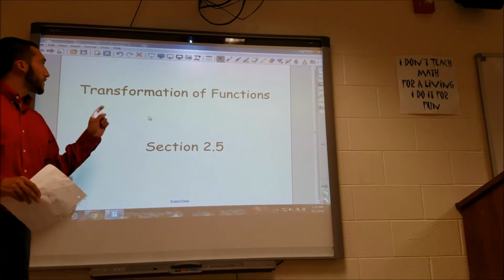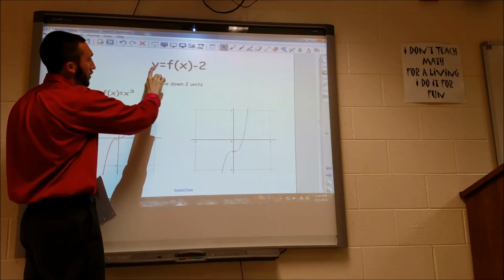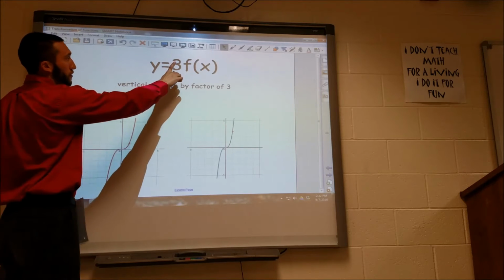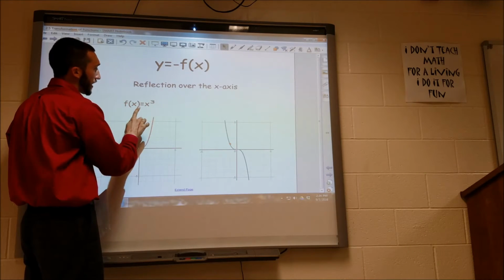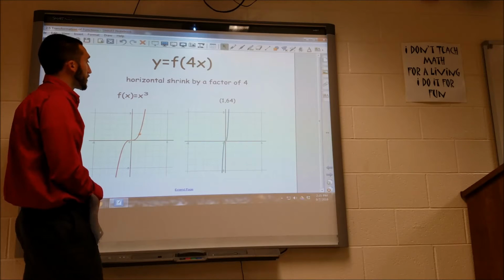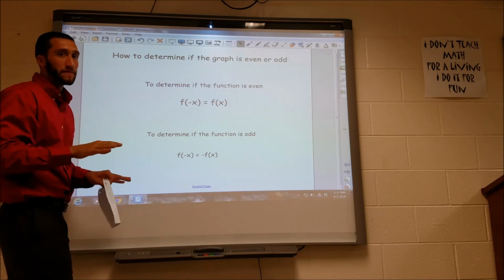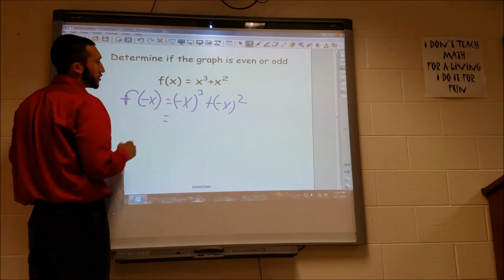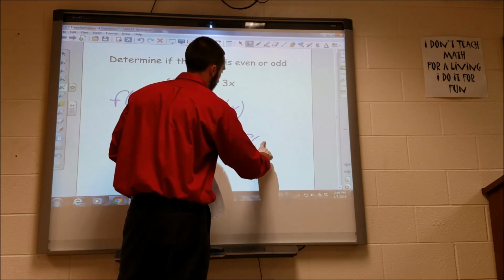Transformations of Functions 2.5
Here I talk about the transformations of functions and how to determine if a function is even or odd.